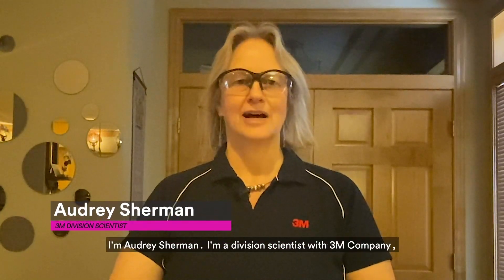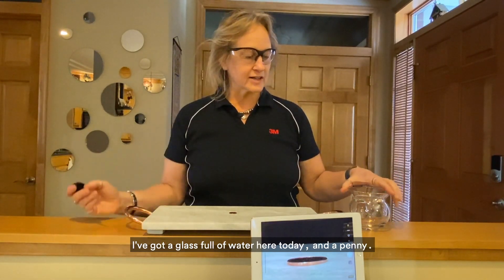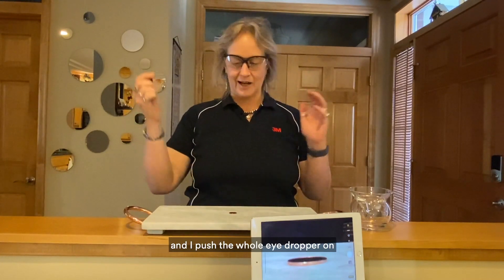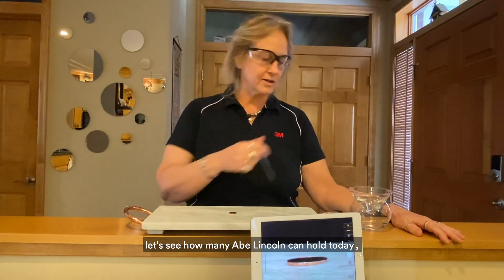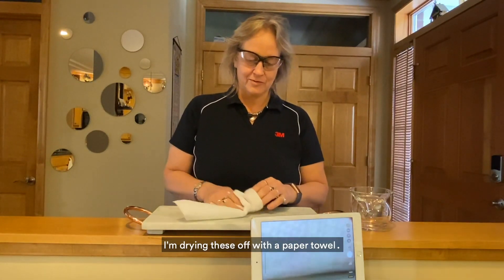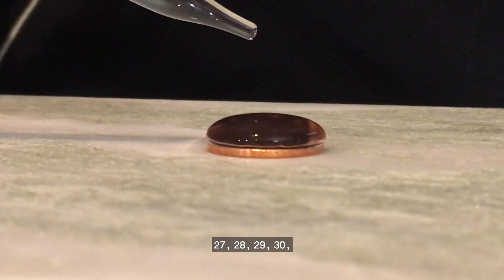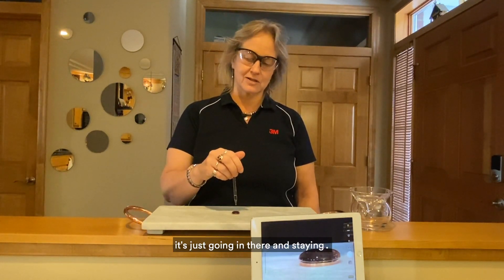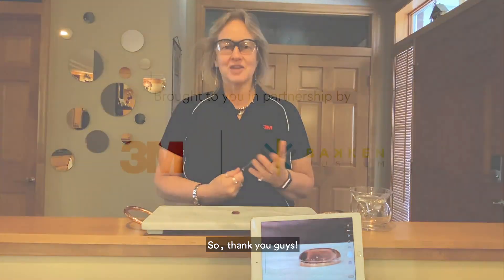Science At Home Ep. #2 | Water Dome with Audrey Sherman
The Water Dome Experiment with 3M's Audrey Sherman. See how many water droplets can fit on a penny.